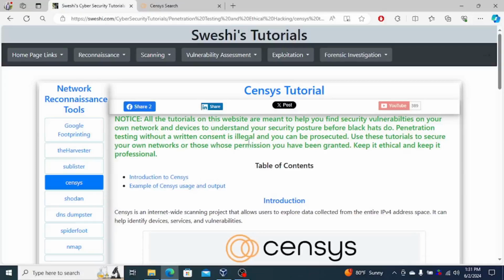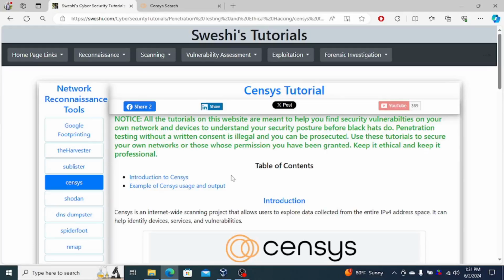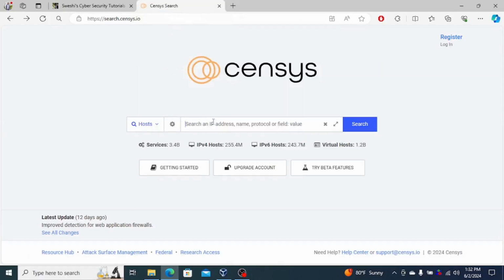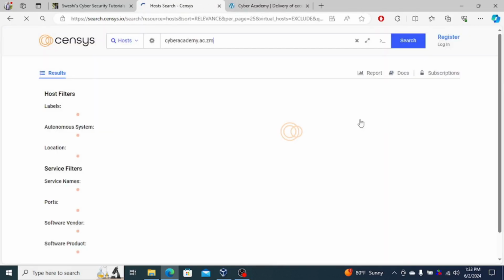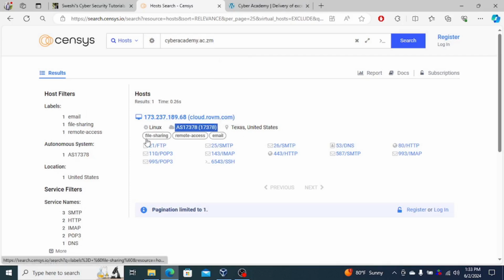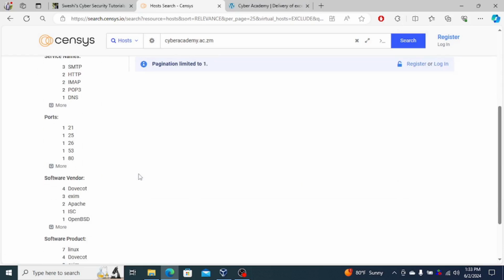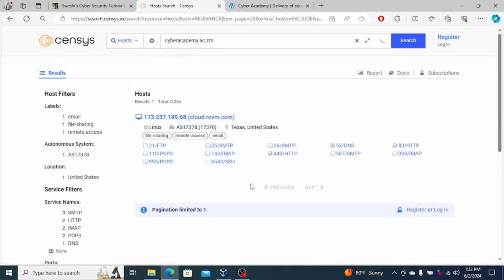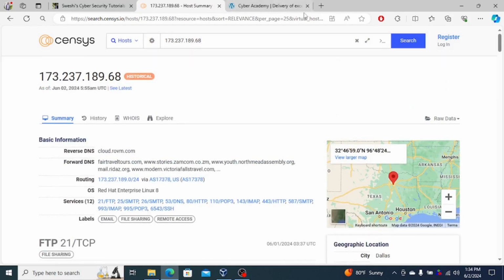Beginner's Guide to Censys: Internet-Wide Scanning and Asset Discovery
Censys is a platform designed to provide comprehensive visibility into the devices and services exposed to the internet. It is often used by cybersecurity professionals to understand and secure their network infrastructure

censys
00:13 - censys introduction
00:57 - example search page
01:45 - searching cyber academy
02:09 - looking at the results
02:58 - full results

Reconnaissance tutorials
Google Footprinting tutorial:

VULNERABILITY SCANNING TUTORIALS
Nessus tenable tutorial:

Exploit tools:
Metasploit beginner tutorial:

FORENSIC INVESTIGATION TOOLS:
Wireshark Tutorial: